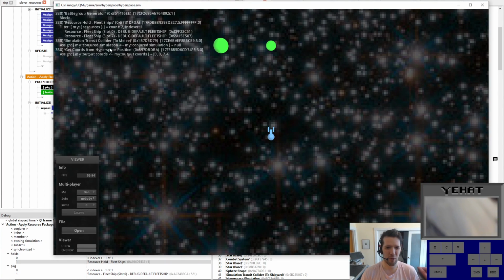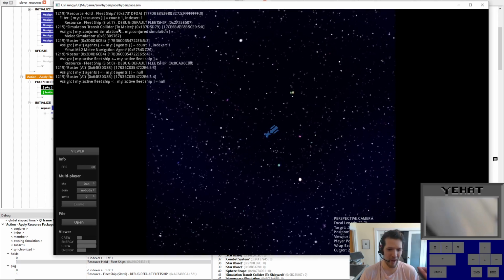Flagship Fleet Implementation (Part 2 - Fleet in Melee)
Implementing support for fleet ship selection in Melee.